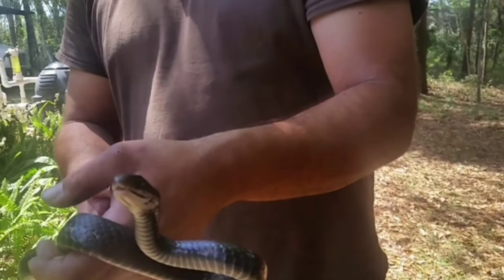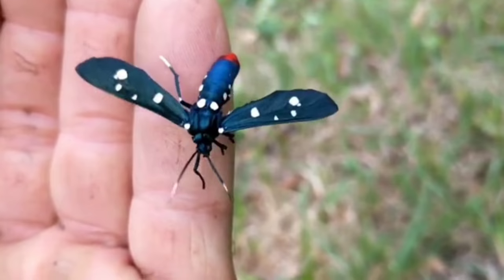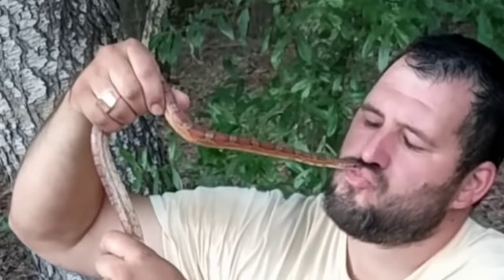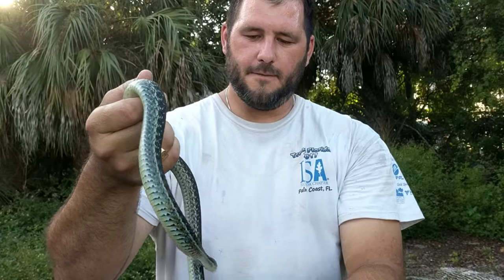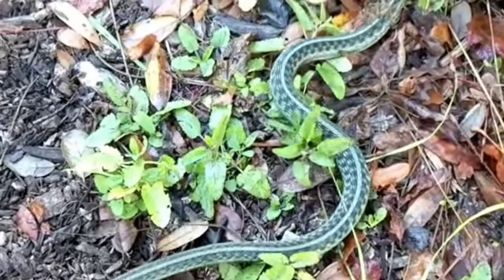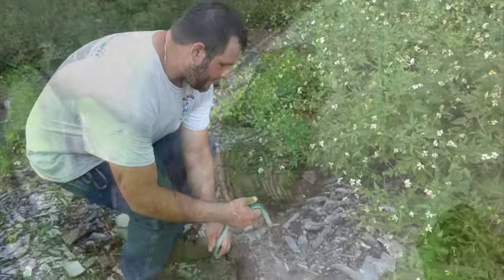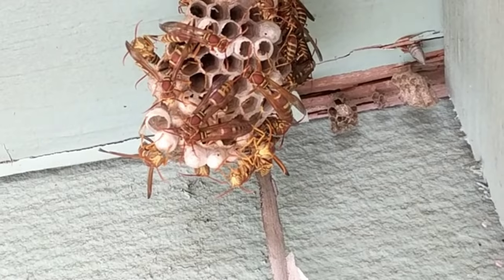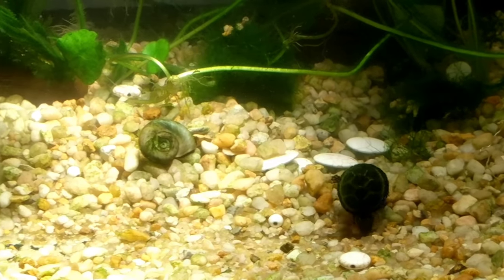GREAT OUTDOORS CHANNEL TRAILER.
Welcome to the great outdoors. Where you travel along side the Florida wildlife guy. Explore many different ecosystems in search of different organisms. From reptiles and amphibians to things that sting. Thank you from the bottom of my heart for your subscriptions. Hopefully we will see you in the great outdoors.